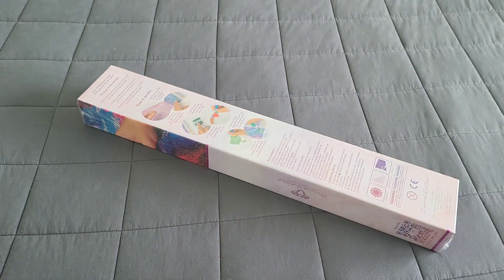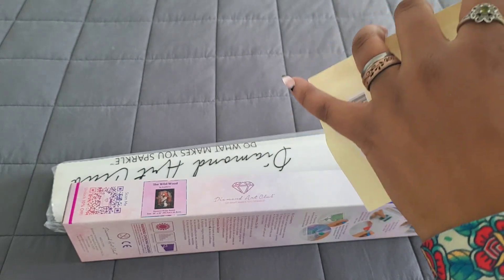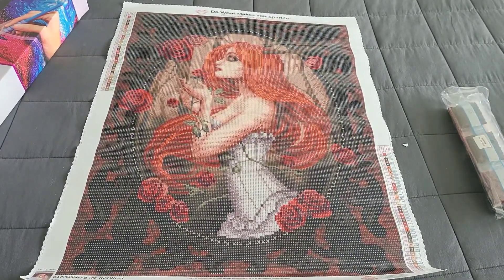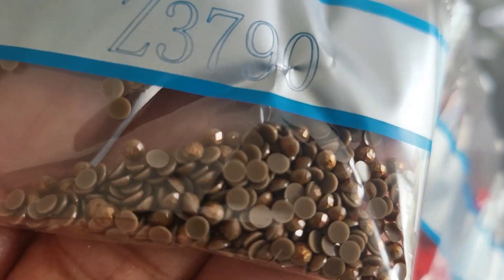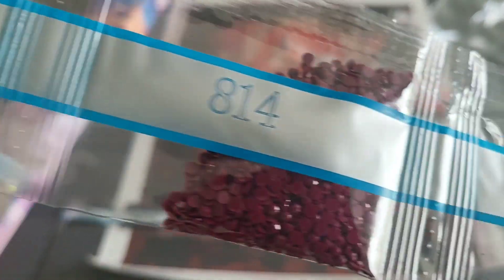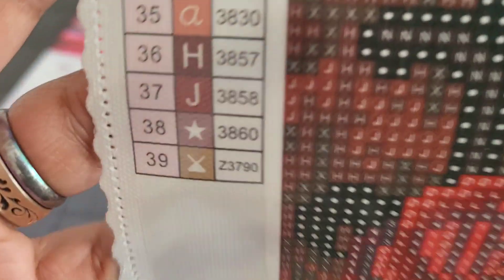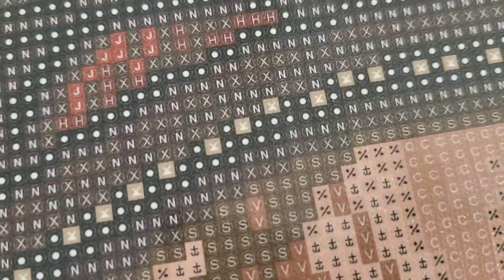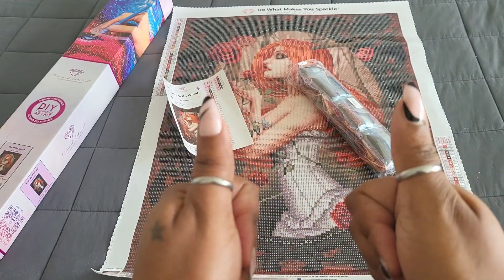Unboxing Diamond Art Club Sneak Peek ✨️ The Wild Wood ✨️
The Wild Wood will be available at Diamond Art Club on April 15th

Diamond and Ruby Members

9am PST
10am MST
11am CST
12pm EST

General Public Release 30mins later

Happy Shopping

💌Fan Mail can be sent here:
Alishia Tepper